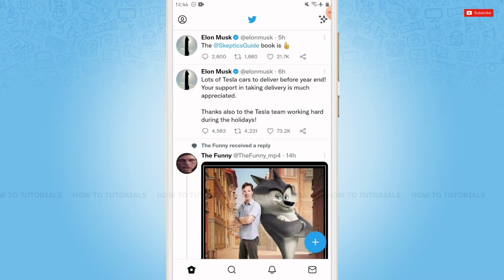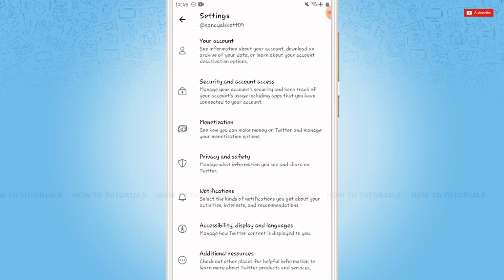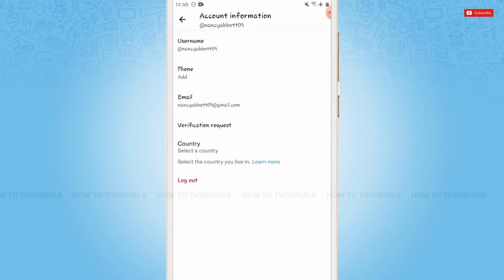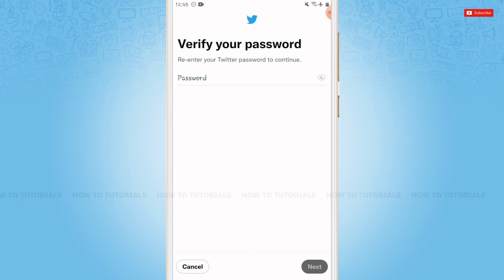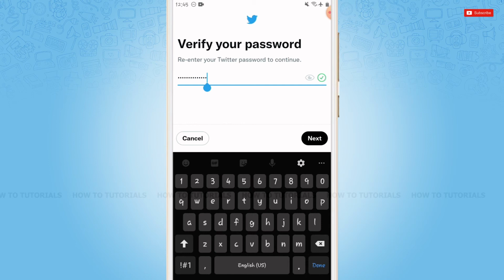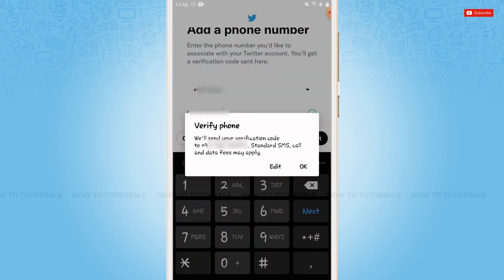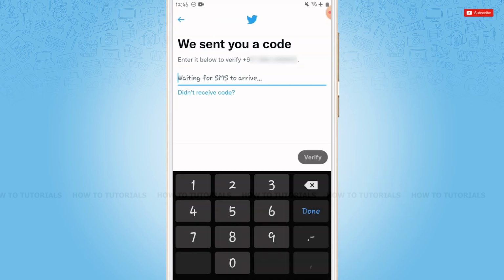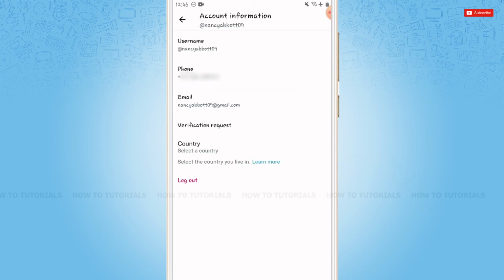How To Add Phone Number In Twitter 2022 | Add Mobile Number On Twitter Account | Twitter Mobile App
"How To Add Phone Number In Twitter 2022 | Add Mobile Number On Twitter Account | Twitter Mobile App" - A Video Guide by How To Tutorials.

This tutorial video guides you on how you can add phone number in Twitter along with the steps given:
1. Open Twitter app and get logged in with proper account credential.
2. Tap on ‘Profile’ on top left corner.
3. Tap on ‘Settings and Privacy’.
4. Tap on ‘Account’.
5. Tap on ‘Phone’.
6. First prvide your password and you go in for adding phone number by verifying it.
You have added phone number for your Twitter account.